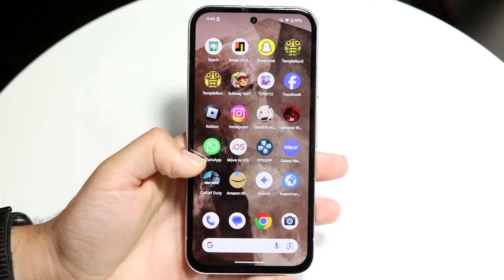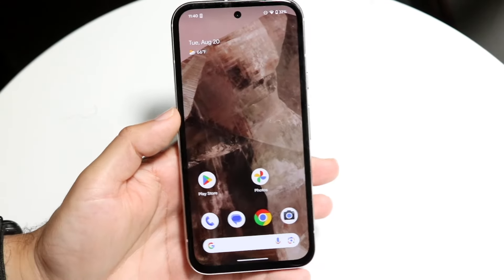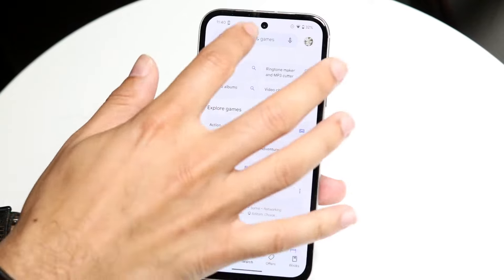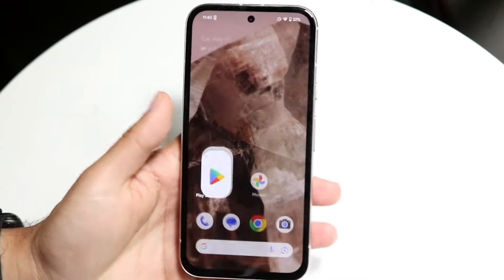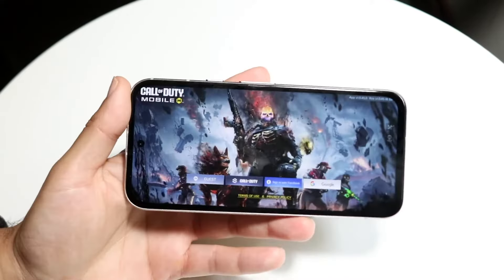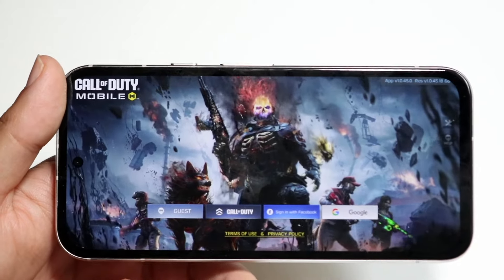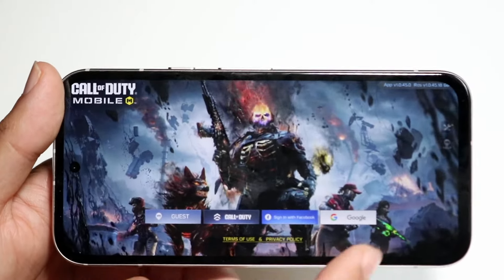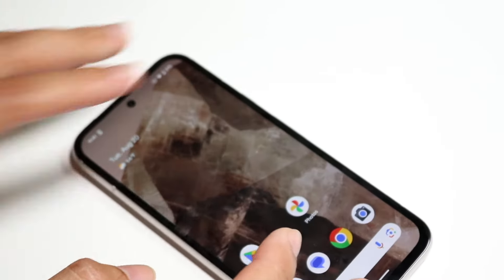How To Log Into Call Of Duty Mobile Account! (2024)